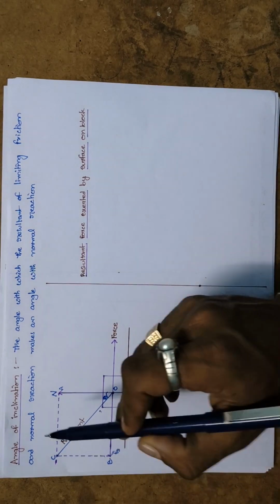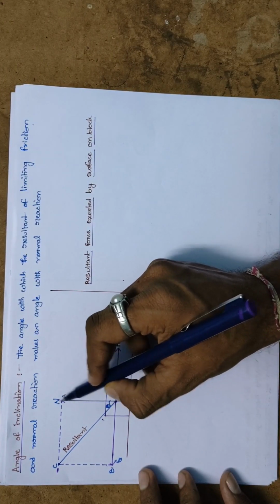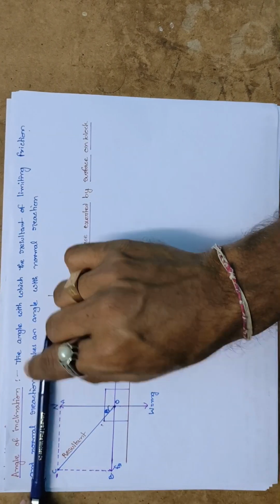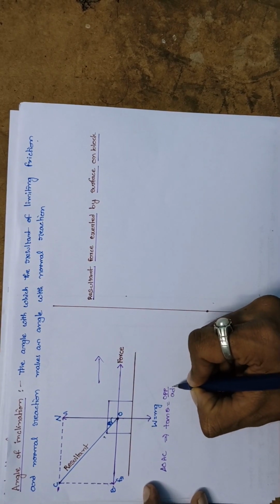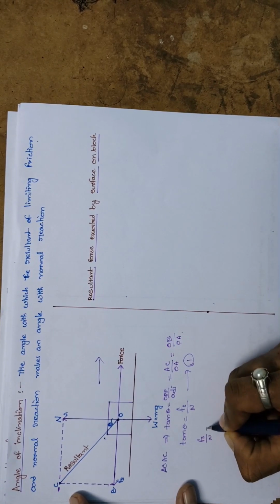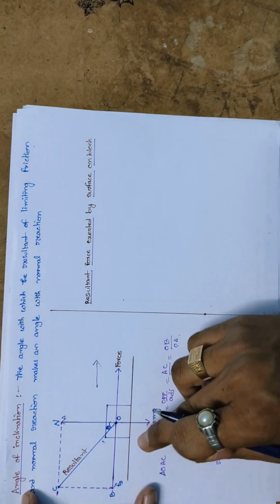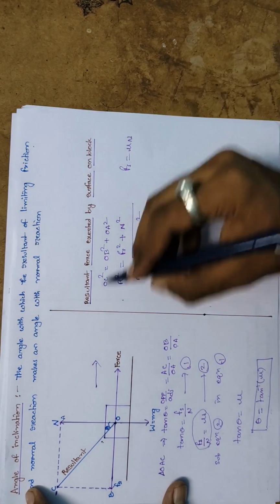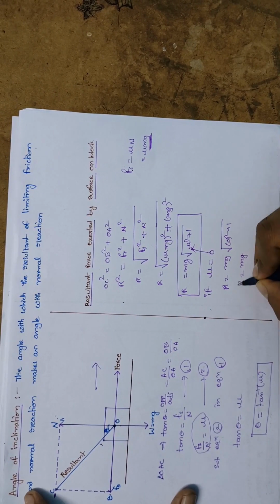Angle of friction